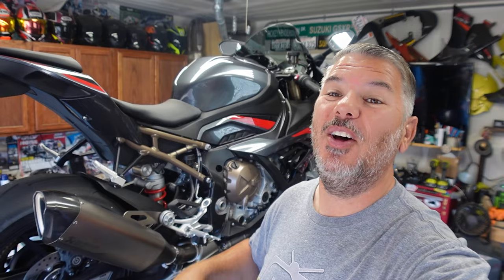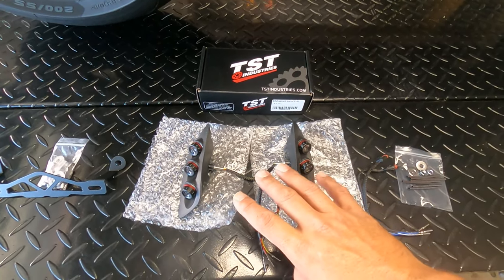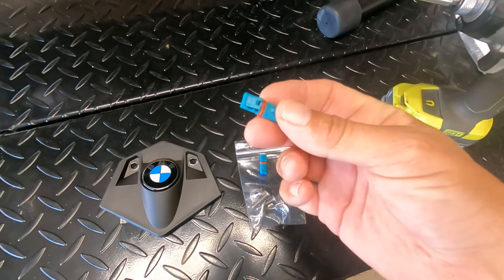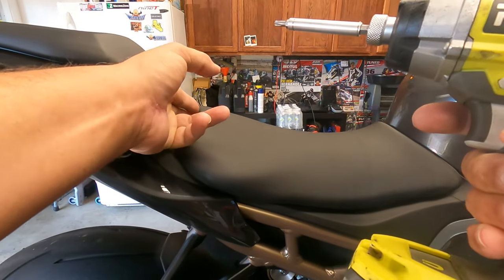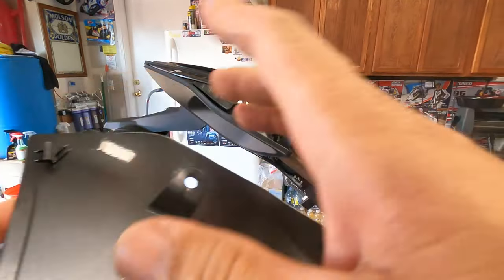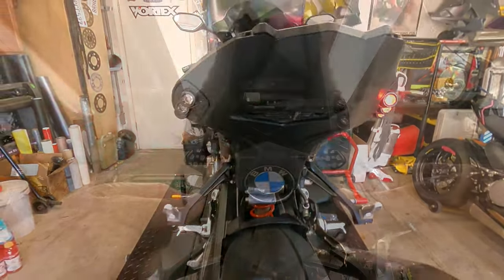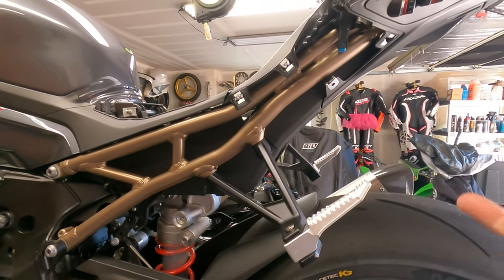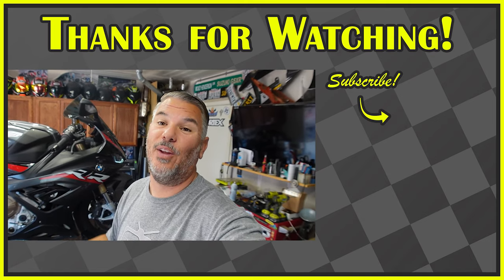2022 BMW S1000RR | TST Industries In-Tail LED Integrated Tail Lights Install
We're going to walk you through step by step on how to install your TST Industries In-Tail LED Integrated Tail Lights on your 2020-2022 BMW S1000RR